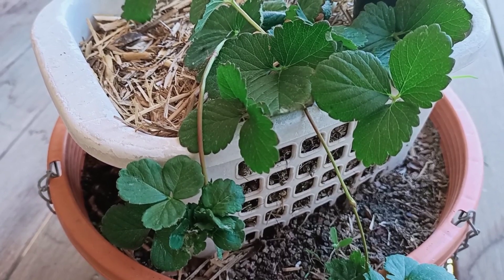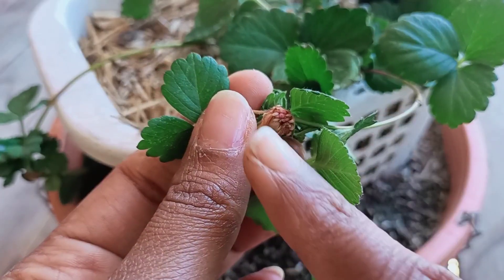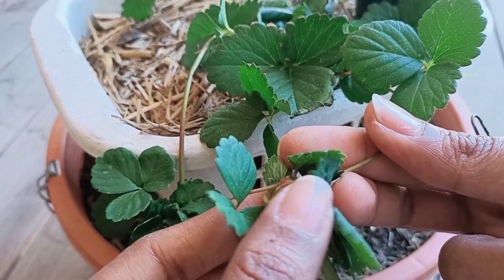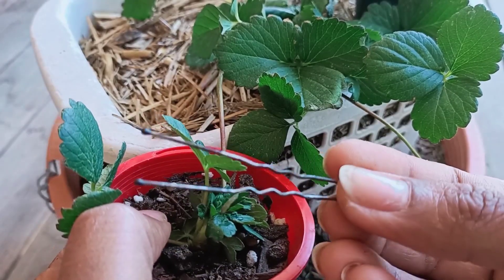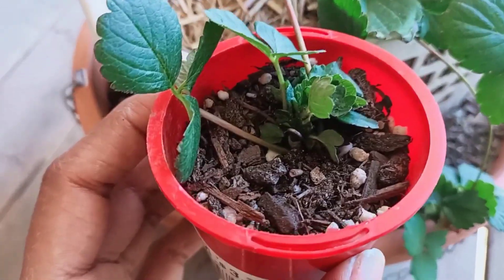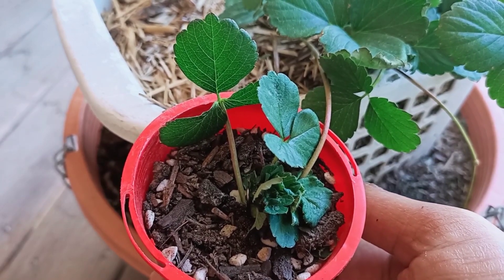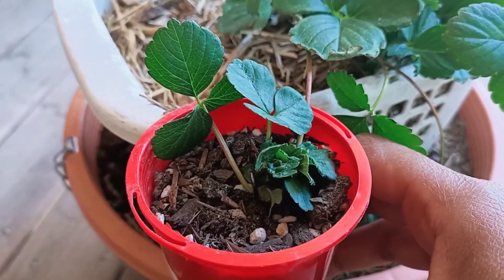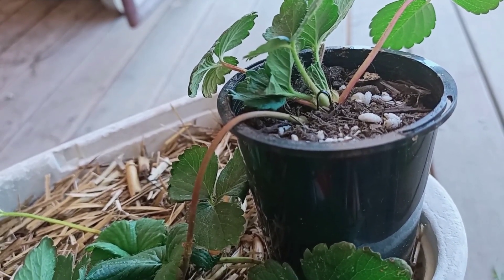Strawberry Runners Propagation | Strawberry plant easy propagation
our channel Ismart Twins & Garden